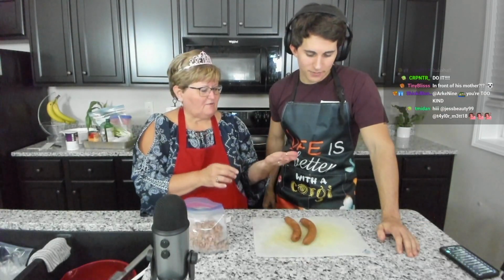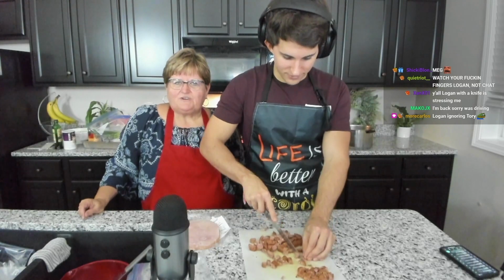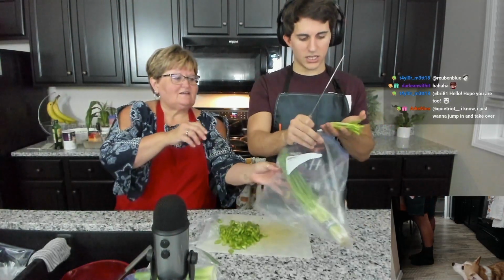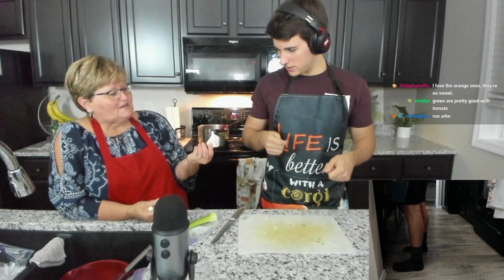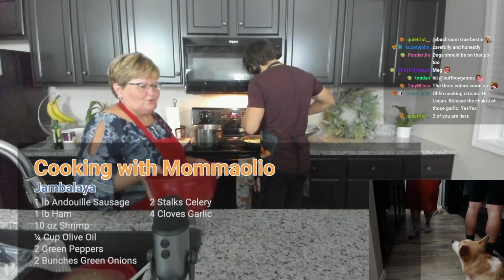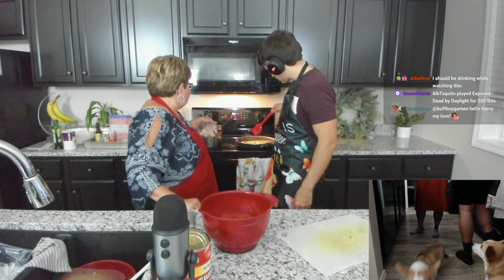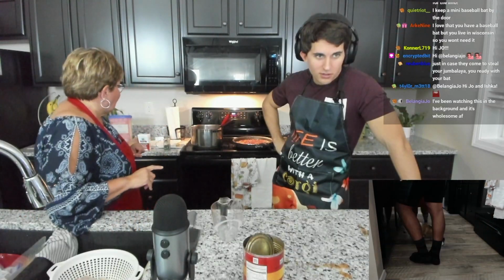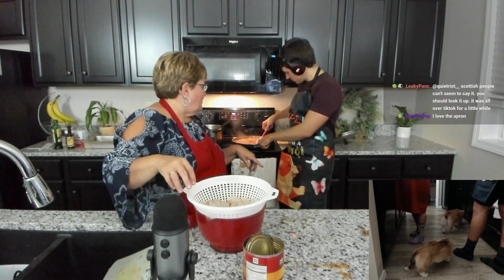Cooking with Mommaolio | Jambalaya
Join Logan and Mommaolio in cooking some tasty Jambalaya. The full version of the original stream is